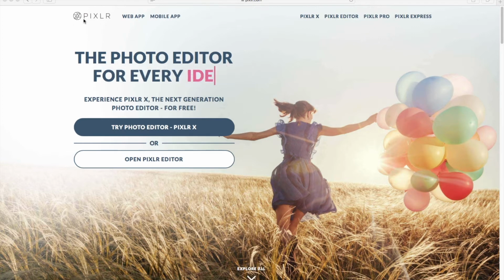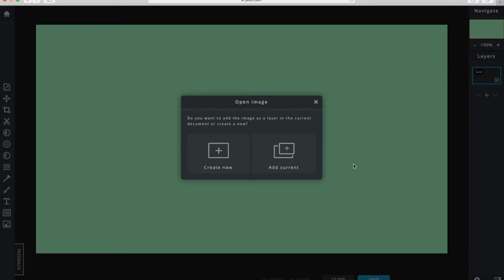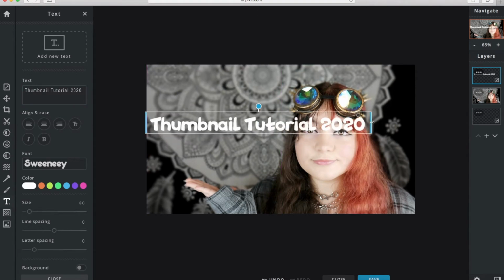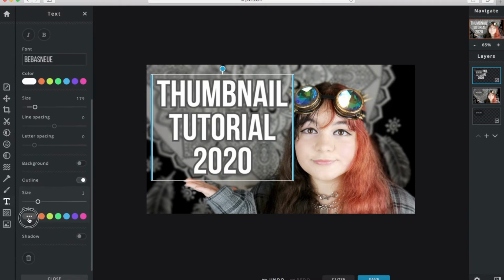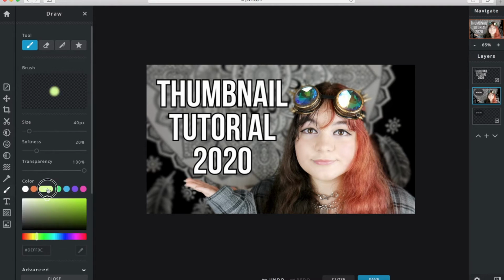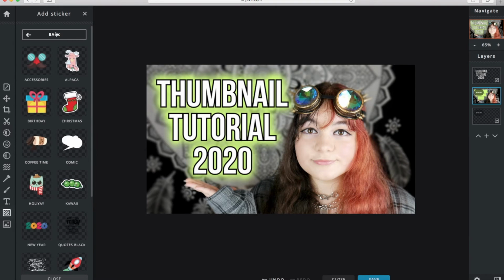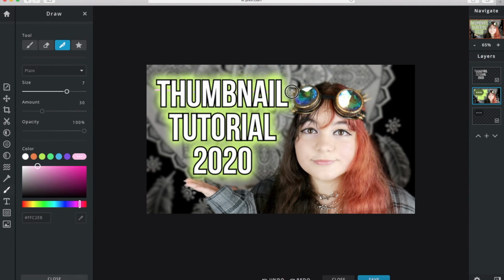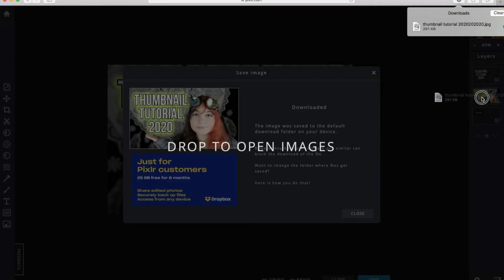Thumbnail Tutorial 2020 | DIY Free & Easy Youtube Thumbnails | How To Make Youtube Thumbnails 2020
In todays video I'll be showing how to make super easy and free thumbnails for youtube videos. This tutorial is great for beginners!
Why do you want to have the BEST thumbnails?
Because you get more clicks the better your thumbnails are!
So lets kick start our youtube channels this year with some awesome thumbnails!

Edited all together by myself using iMovie

My Gear:

Camera:
Panasonic Lumix G7
As well as my iPhone 6 sometimes

Editing software:
 iMovie

Lighting:
hpusn softboxes